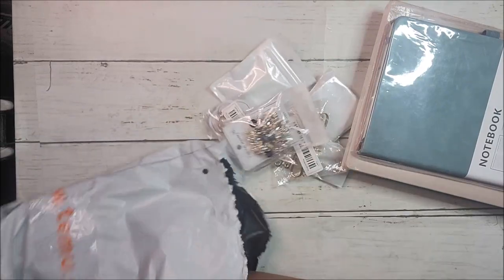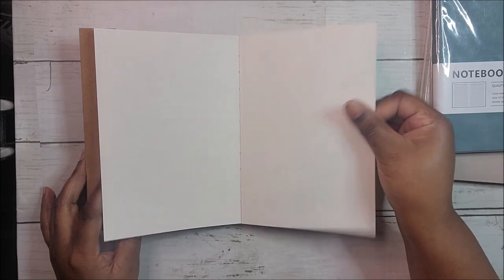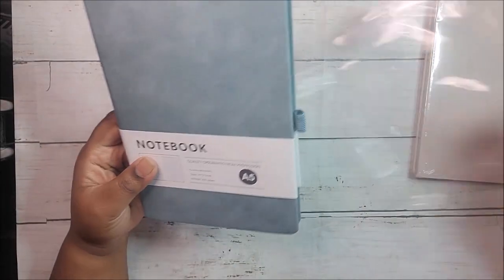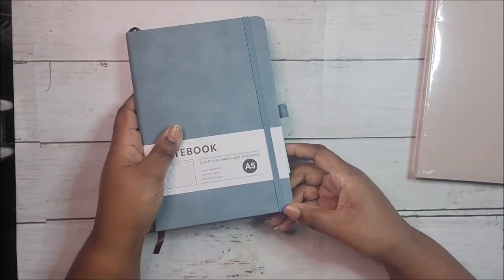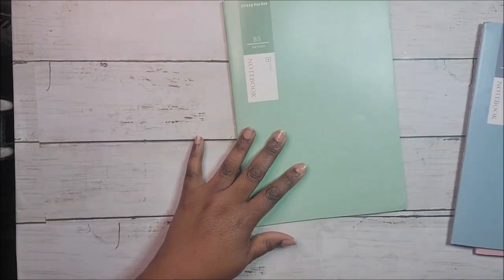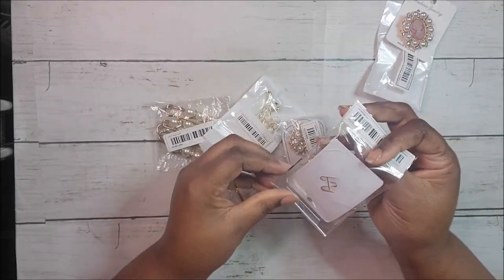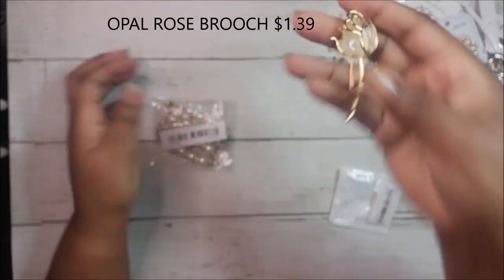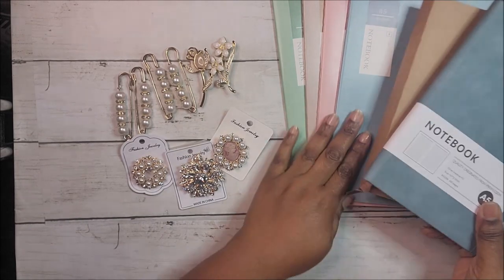TEMU Craft Haul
Hey Peeps! I wanted to share the small Temu craft haul I received today. I hope you enjoy it! Tfw

⬇️Download the Temu app to get 💰100 coupon bundle via the

Product Links:

4-Pack A5 & B5 Notebooks - Perfect For Office & Sketching - 36 Sheets/Book $5.99

Luxurious Opal Rose Rhinestone Brooch Pin Jewelry for Women $1.39

1pc Flower Brooch Rhinestone Brooch Floral Badge Pin Corsage Clothing Accessories For Girls Women $0.99

1pc, Backpack Sketchbook, 96 Sheets White Page Sketchbook, Blank Notebook/Journal, Scrapbook Journal Book, 120g Sketch Paper $6.49

Elegant Vintage Baroque Lady Brooch with Faux Pearl and Rhinestone Accents - Perfect Fashion Accessory and Gift for Women $1.99

Faux Pearl Flower Corsage Rhinestone Floral Brooch Exquisite Jewelry Badge Pin Clothing Accessories $1.49

4pcs Cardigan Sweater Clip Safety Pin Faux Pearl Brooch Dress Clip Hat Shawl Clip Pants Skirt Waist Pin Women's Sleepwear Accessories $1.49

Rhinestone Floral Brooch  Women's Brooch Women's Fashion Accessories Fine Jewelry $1.59